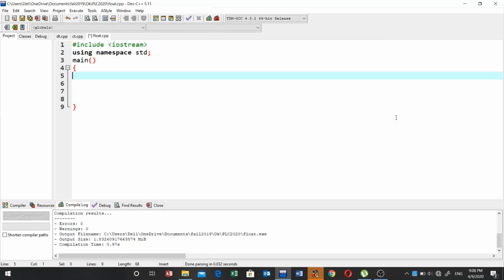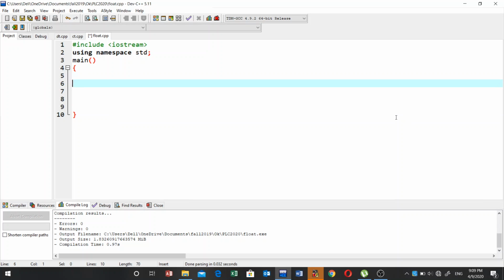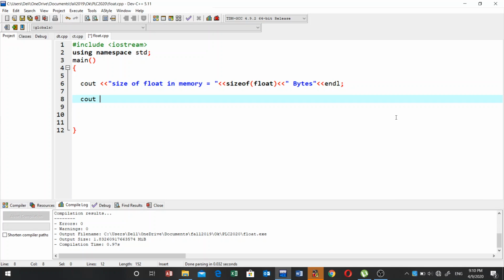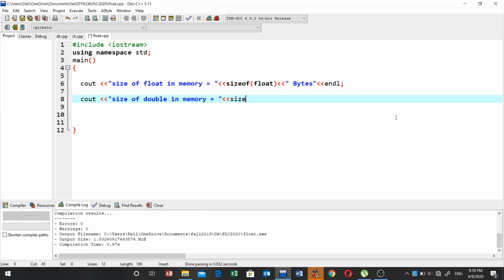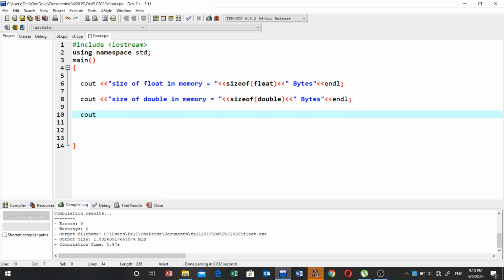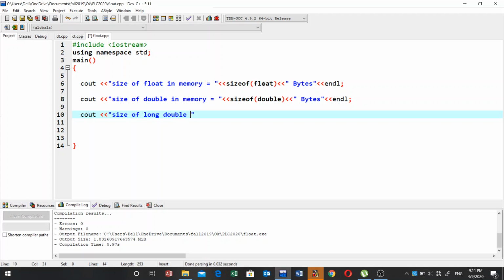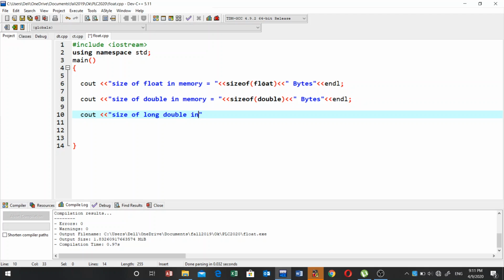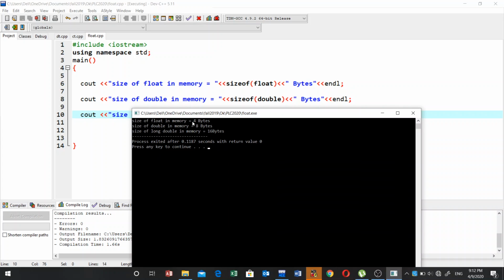How to find size of float in memory